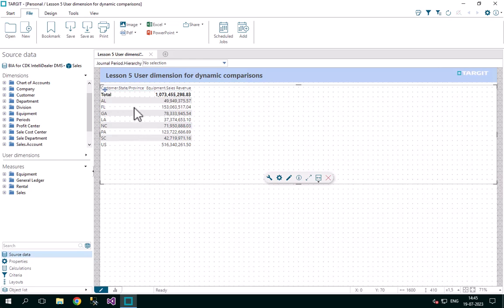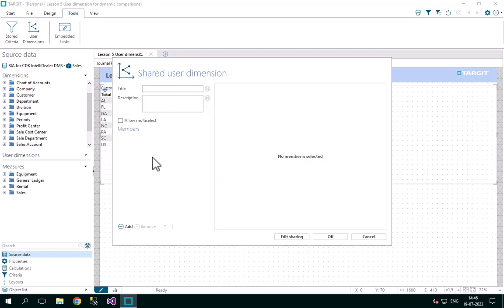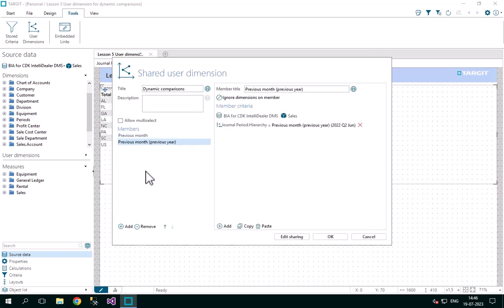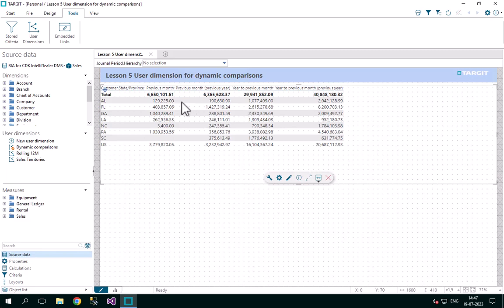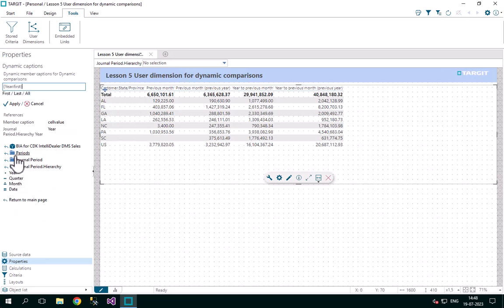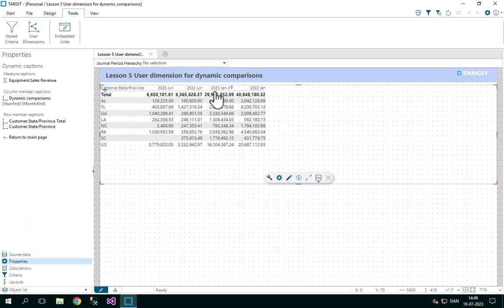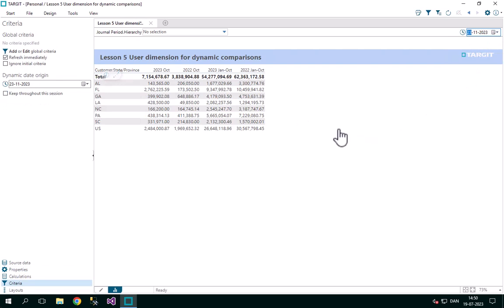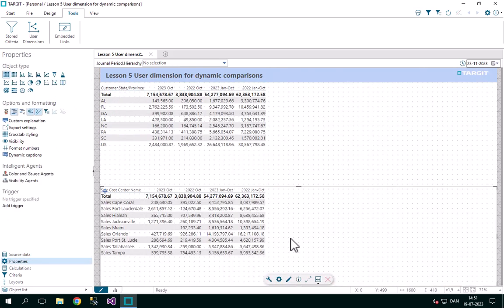THE 05b User dimension with dynamic comparison